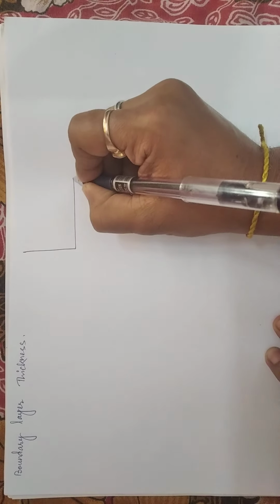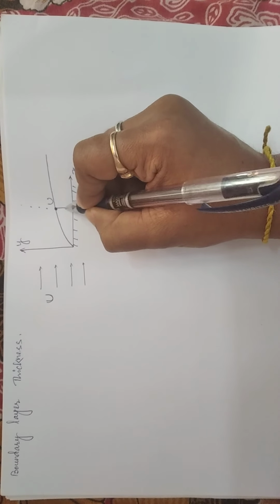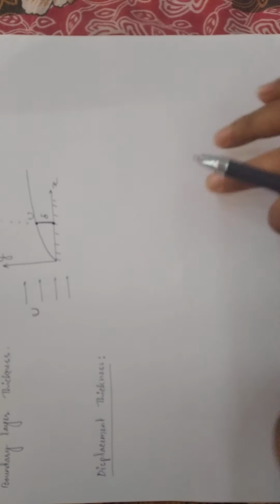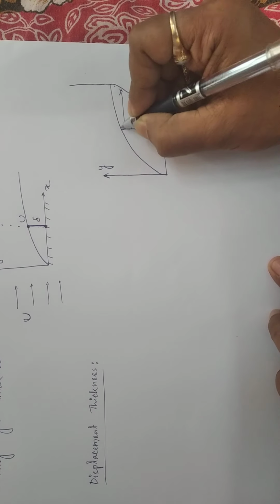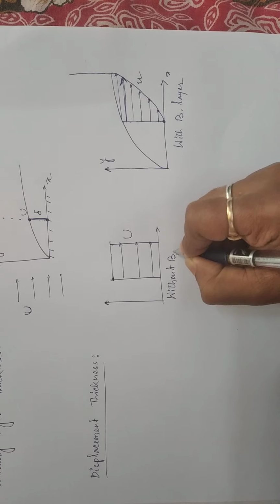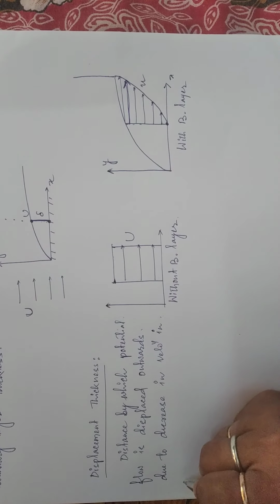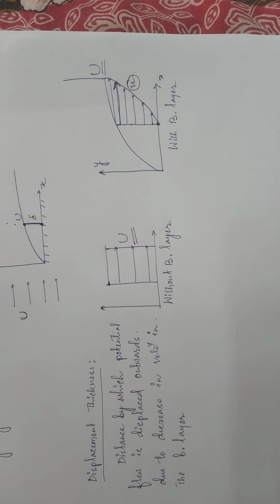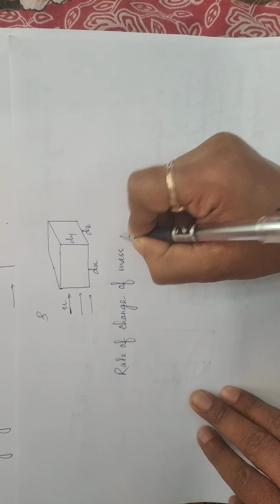Displacement thickness 1